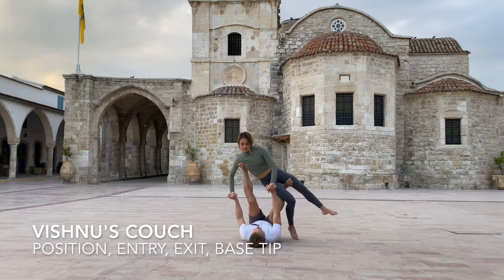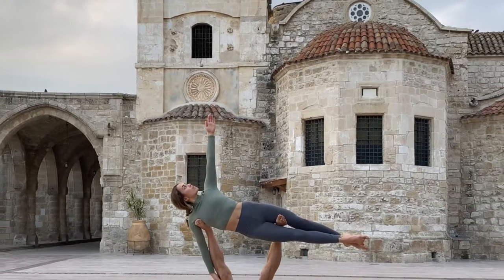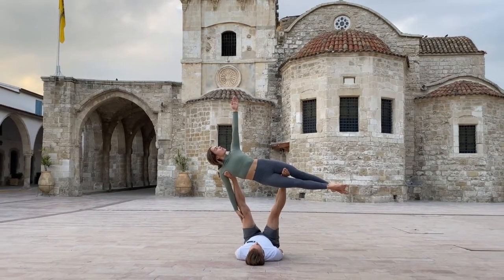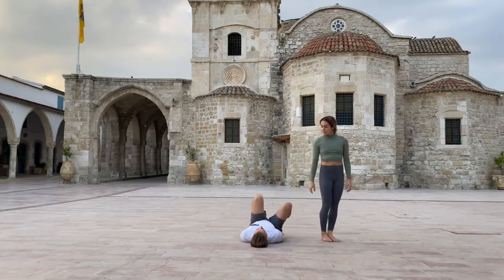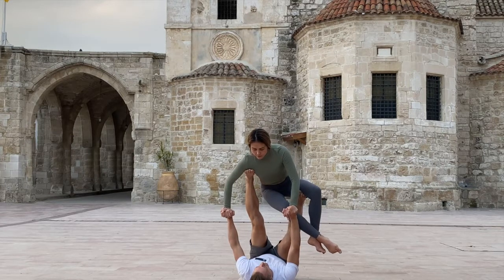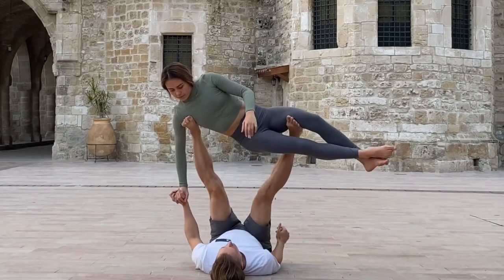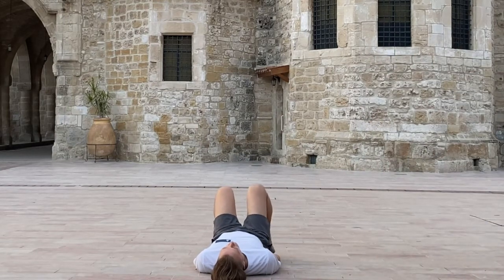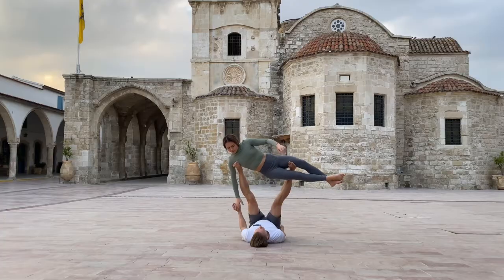Vishnu's Couch | Quick & Easy AcroYoga Tutorial (Level 1.3)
In this video we run through the key points of learning Vishnu's Couch for both flyer and base.

Base tips:
• Use arms on the ground for stability
• Allow legs to form a triangle in supporting the position, not stacked above hips

Flyer tips:
• Actively lift the hips up
• Cross legs to help hold the position

Beginner

Never lose sight of the fun & playfulness! Cheers, Marie & Tomas.